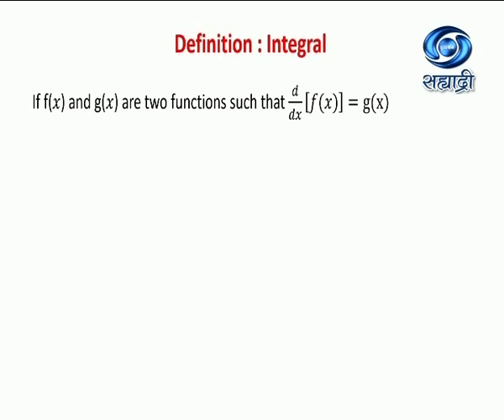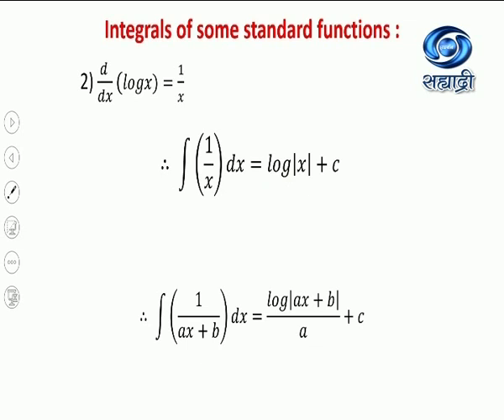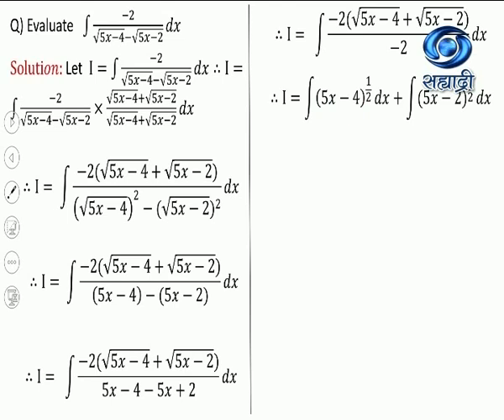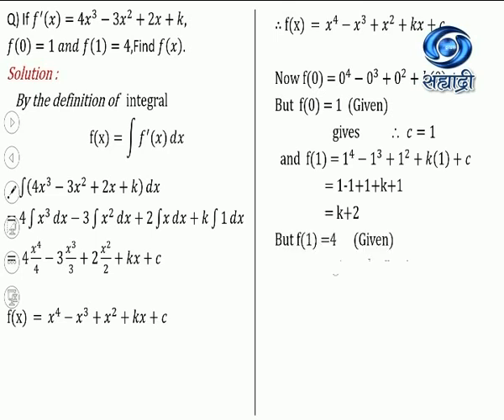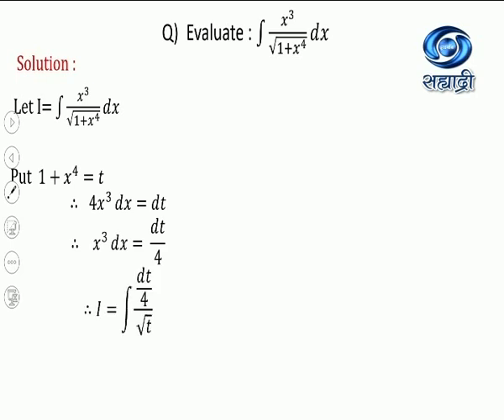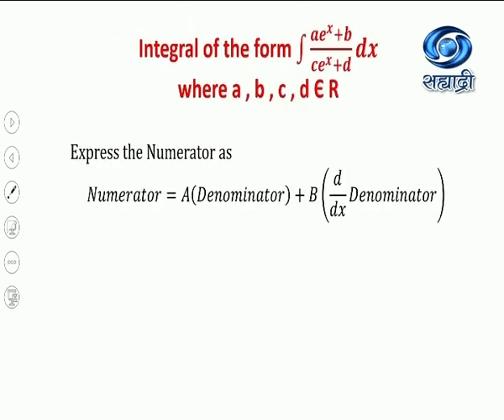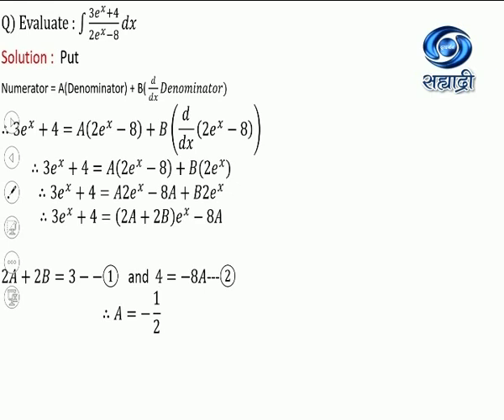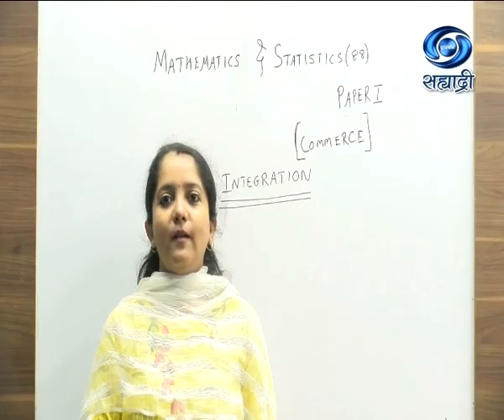Educational Programme | Class XII : Com | Sub - Mathematics & Statistics | Integration | 21.12.20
Class XII : Commerce
Medium : English
Subject : Mathematics & Statistics
Topic : Integration
Presenter : Mrs. Rima Shah Vora, Asst. Teacher, BMCC Pune.